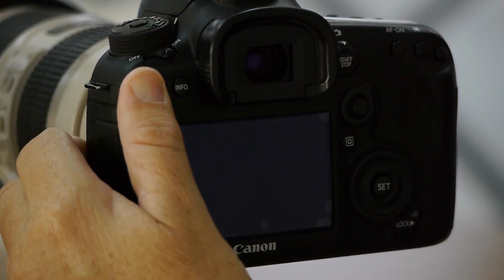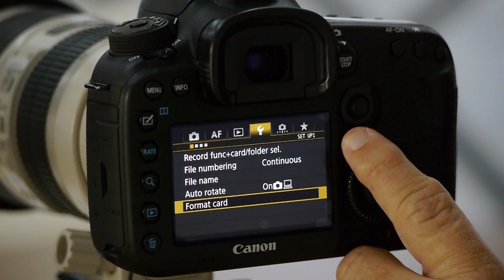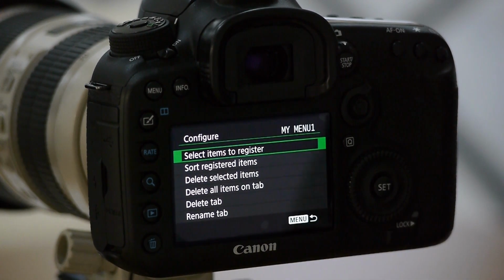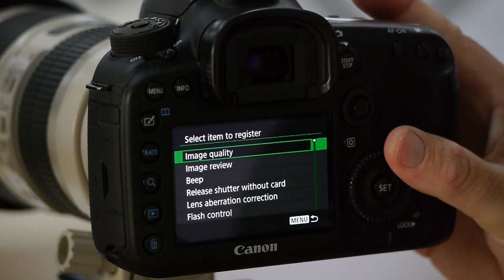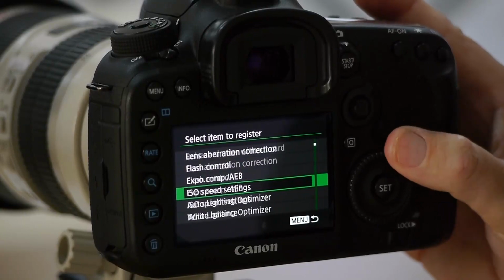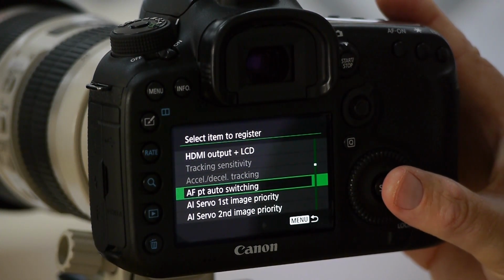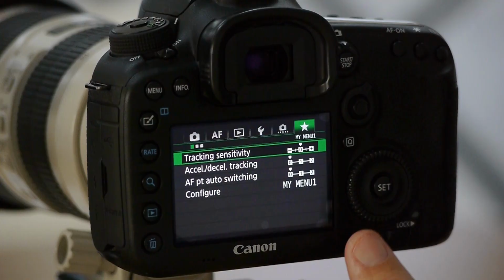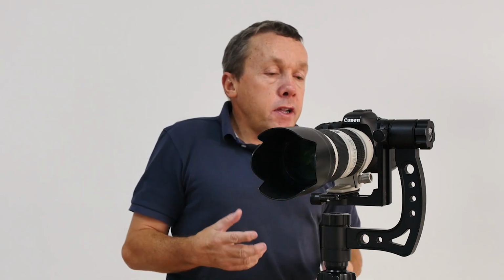Canon 7D Mark II Auto Focus - Part 5/5: AF Cases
Canon’s 7D Mark 2 has a powerful and effective autofocus system, with a comprehensive set of controls and adjustments for setting it up.  It shares quite similar menu and setup options to those found on the much more expensive 5D Mark 3, 5DSR  and 1DX series cameras.